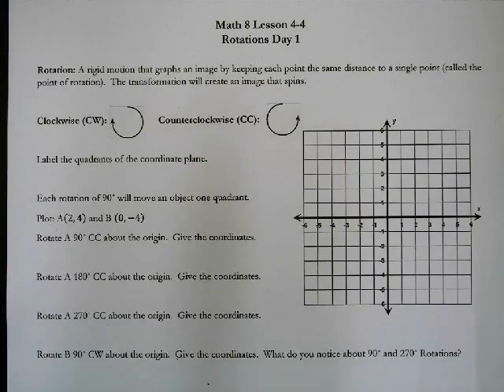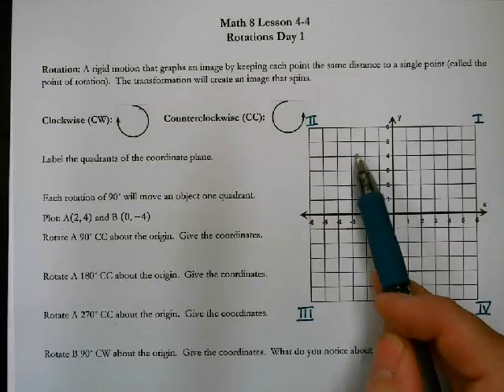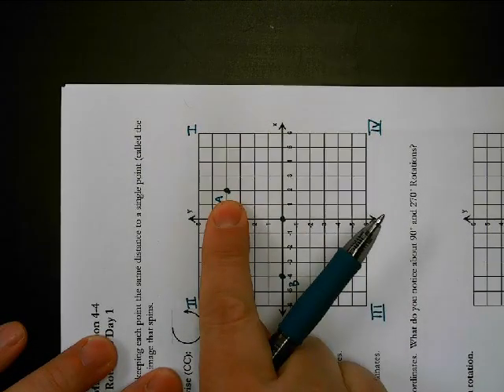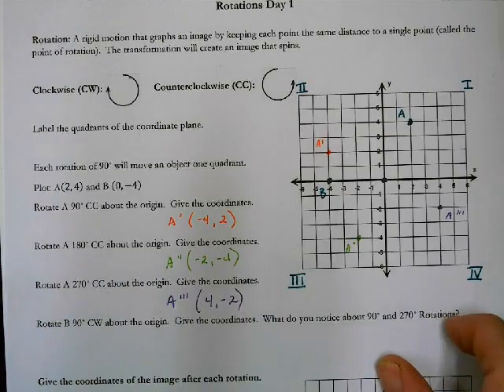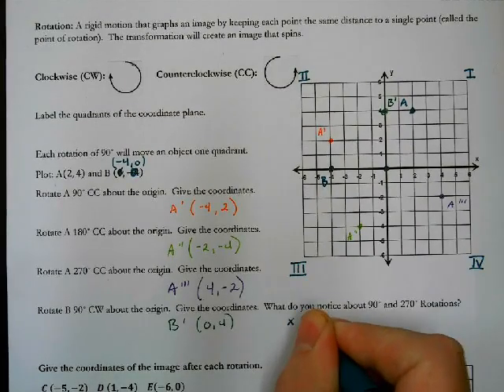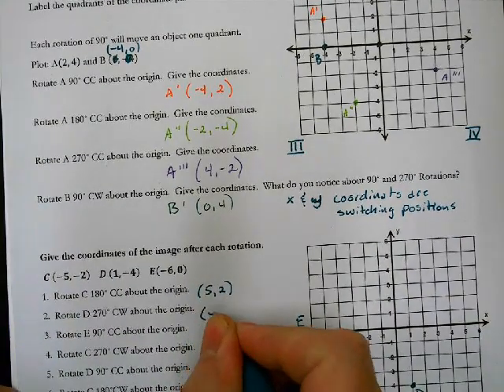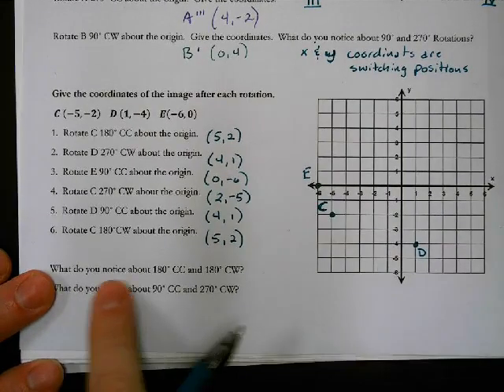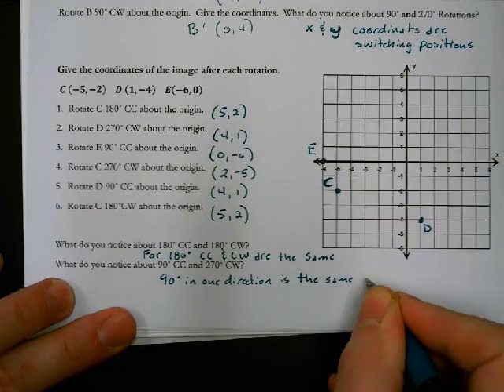Math 8 Lesson 4-4 Rotations Day 1